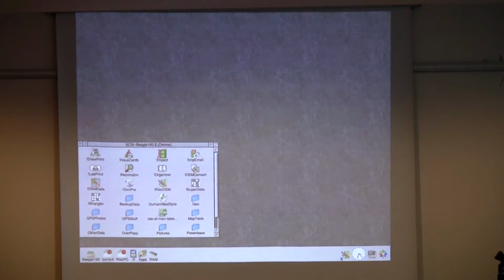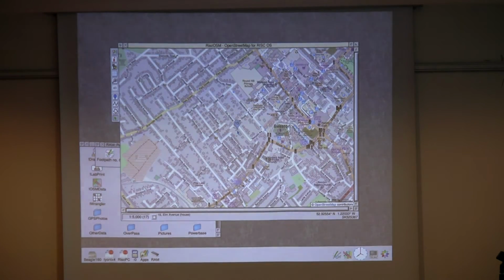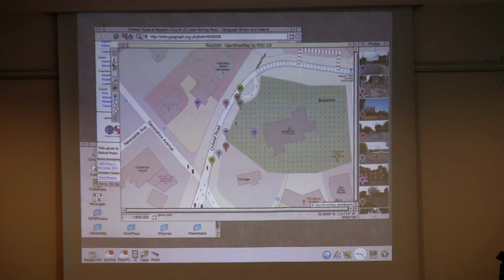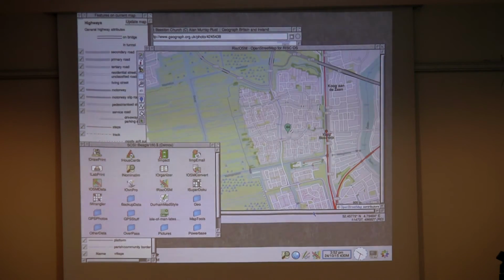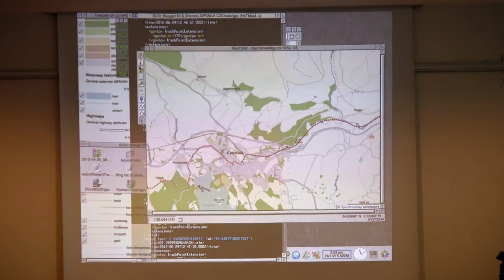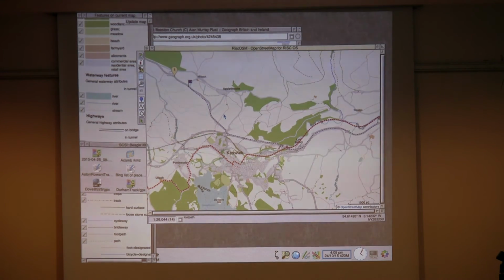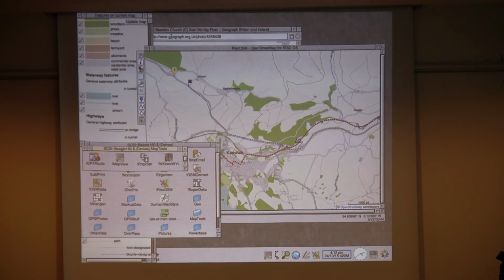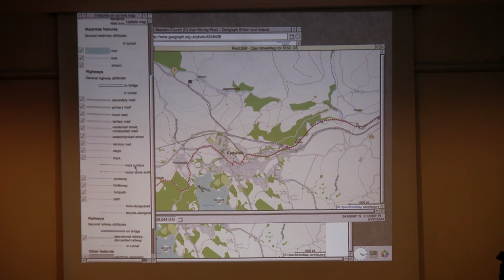RISC OS London Show 2015 - Sine Nomine, Matthew Phillips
Matthew Phillips' talk from the 2015 RISC OS London Show